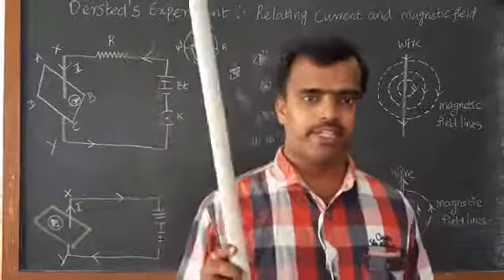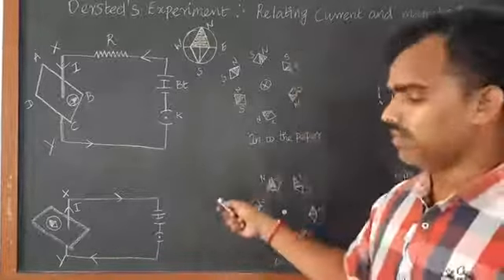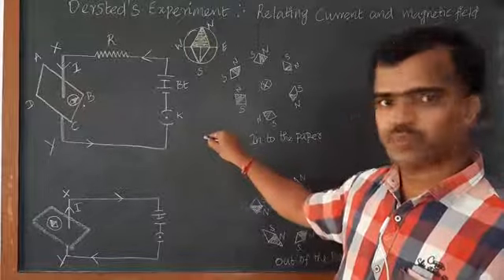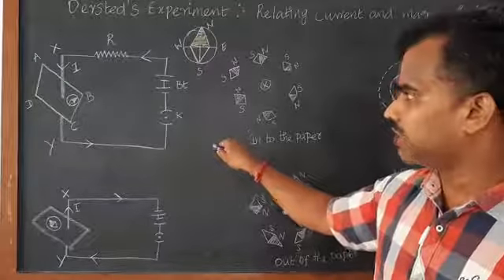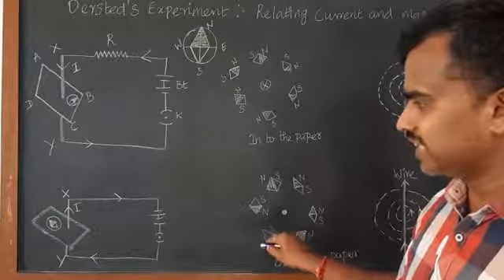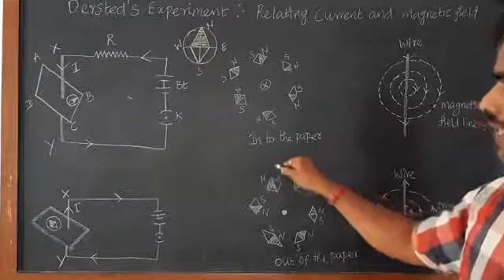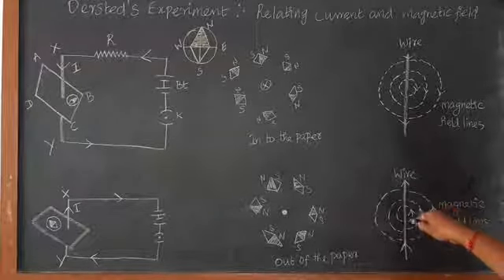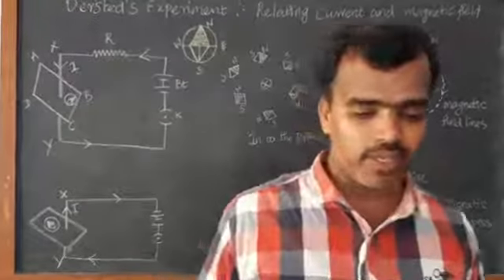Class - 10 - Oersted's experiment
Compass needle deflection by passing current through a conductor